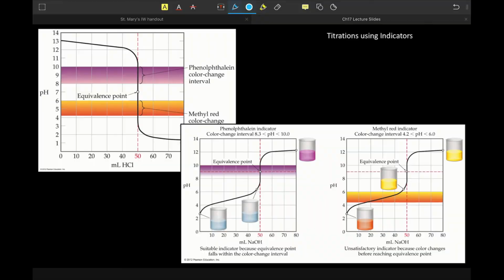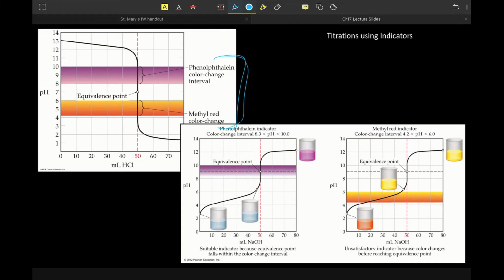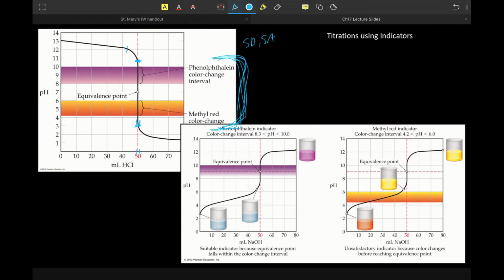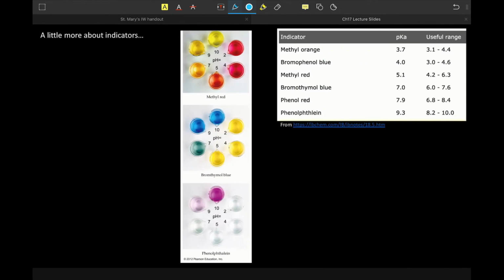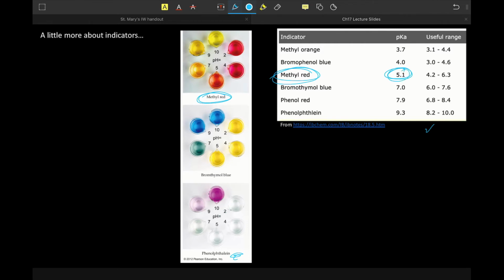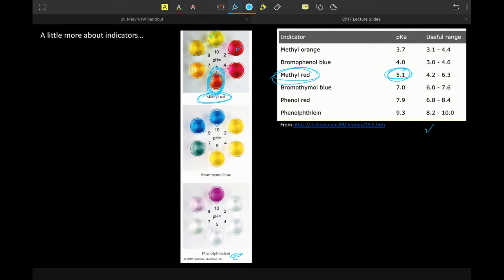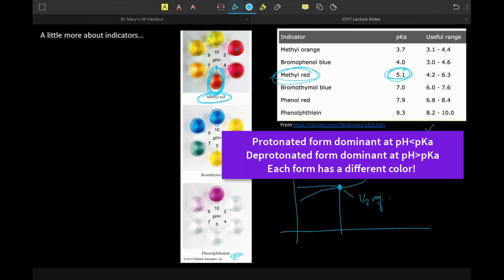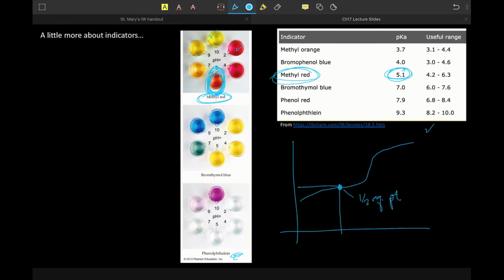Ch17 Lecture 10